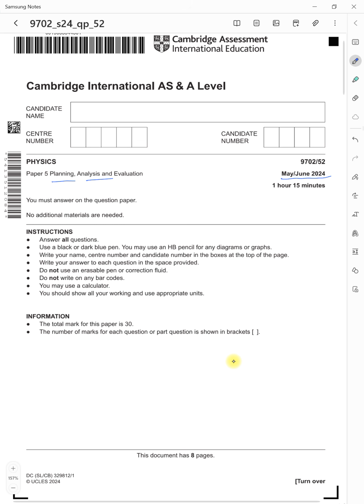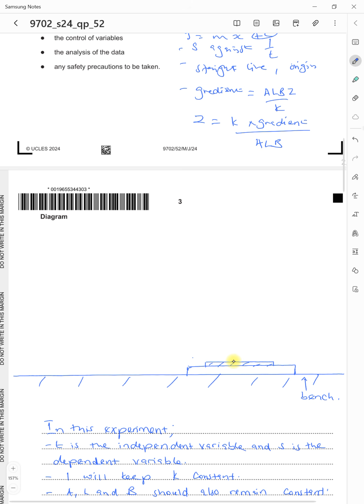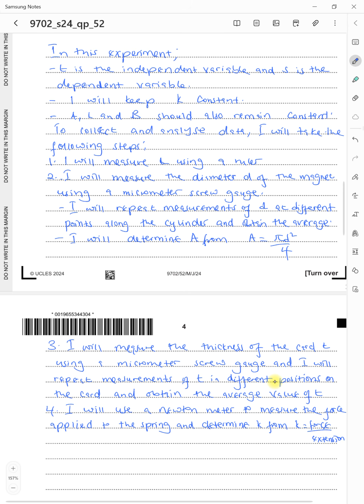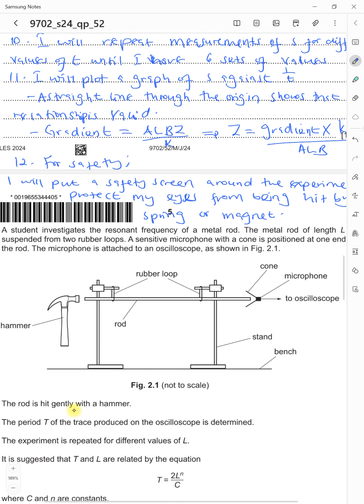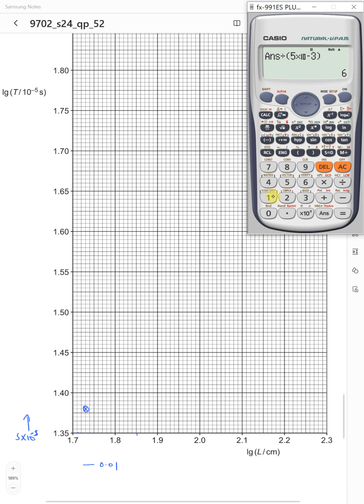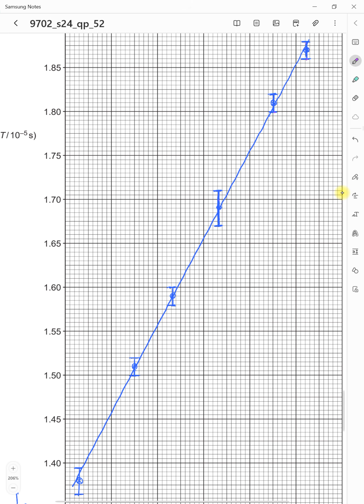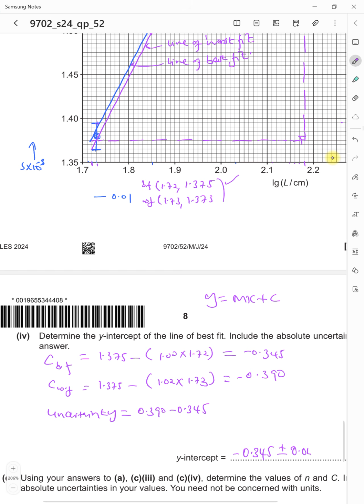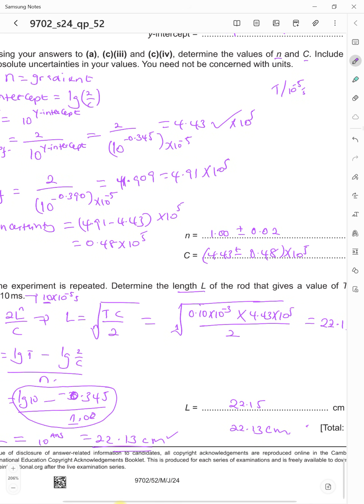CAIE AS Physics 9702 May /June 2024 Paper 52 part2